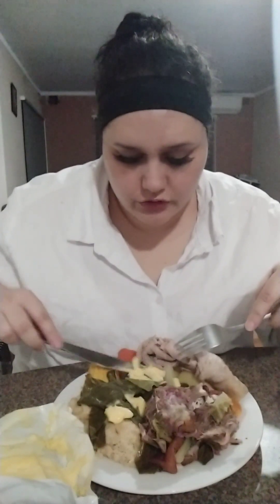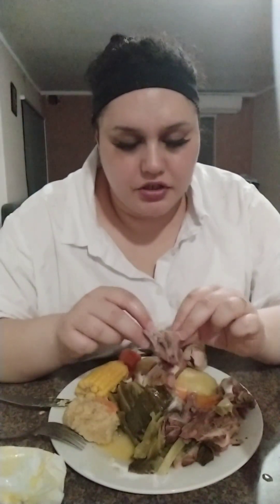Boil up mukbang asmr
Facebook.com/wezzys3ntre
Instagram.com/wezzys3ntre
TikTok.com/wezzys3ntre